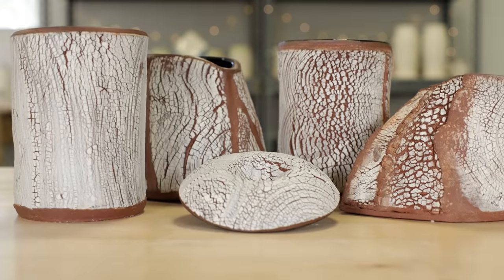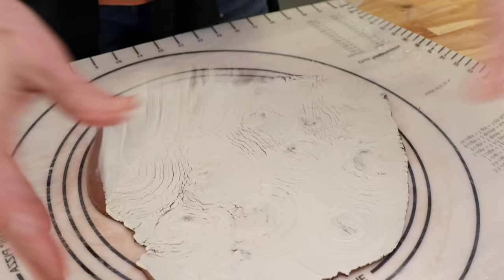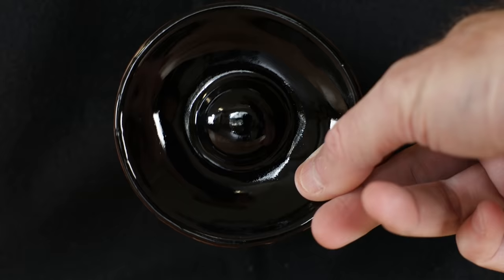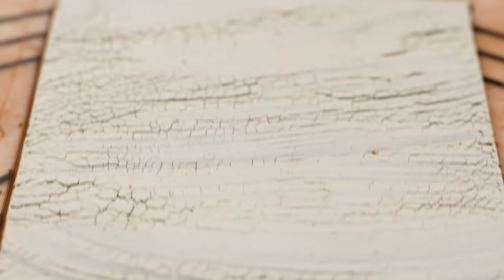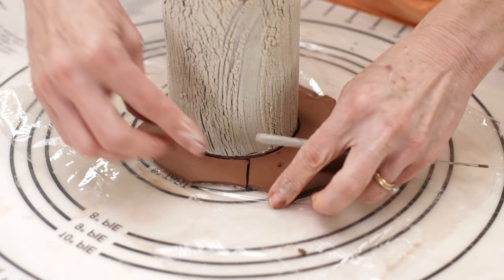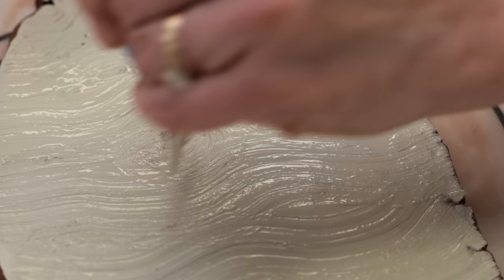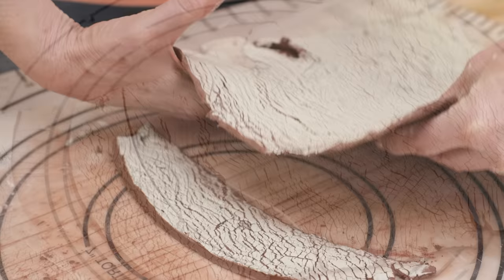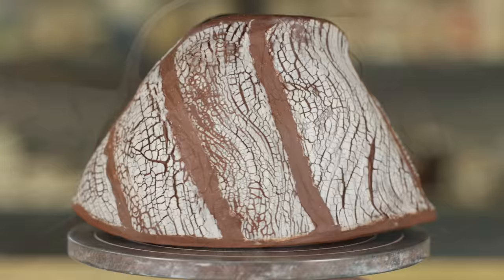Sodium Silicate Slab Textures - With 3 Hand Building Projects!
We received so much positive feedback from our video using sodium silicate on thrown pieces that we thought we would try something similar for slab work. Another idea to add to your arsenal of creativity or...just watch Ann work...its quite relaxing! Textures in pottery can really add a new dimension to your work and its nice to not have to work with porcelain for a change!

LINKS TO STUFF USED IN THE VIDEO:

(If you buy stuff from one of these links, a moss covered gnome will bring you Pez candy in a dream.)

Hole Punch Set
An affordable tool kit with carving stuff in it
Carving Tools and the Hand EXTRUDERS from our friends at Diamondcore
Xiem Tools X-Bevel Bevel Cutter for Pottery and Ceramics:
Best Red Ribs
The Cameras we use